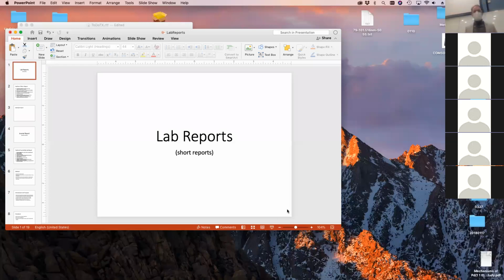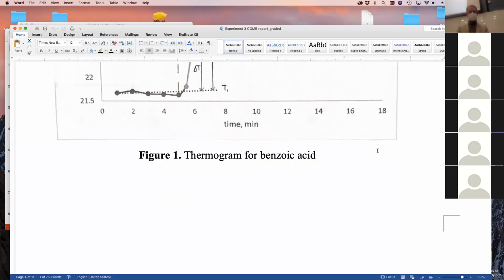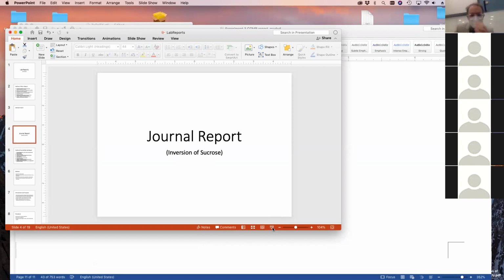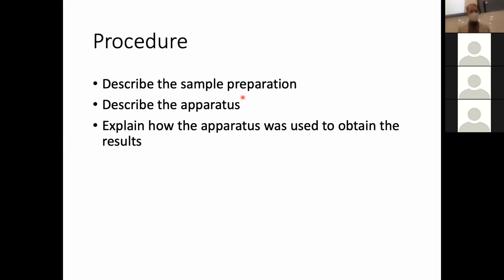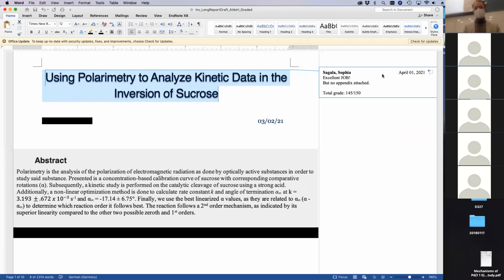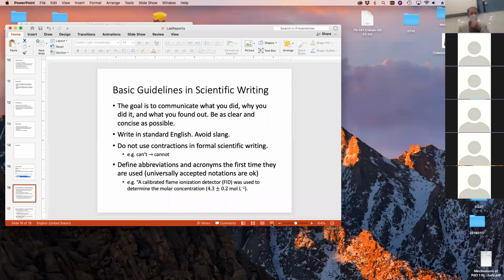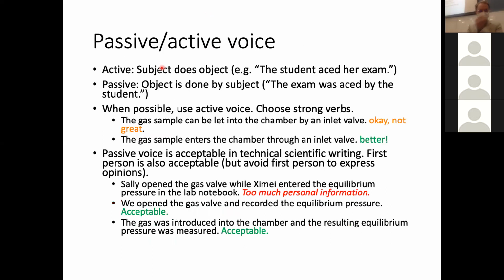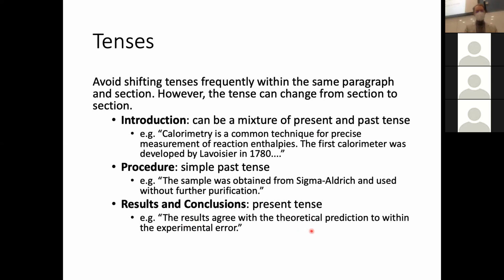Texas Tech University, Chem 3108, Lecture 4: Lab Reports, 27 Jan 2022